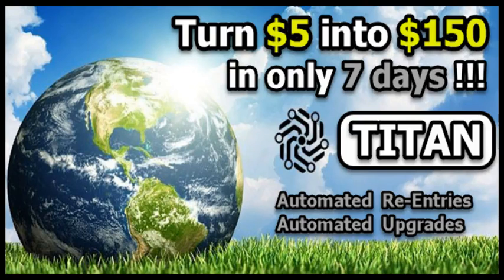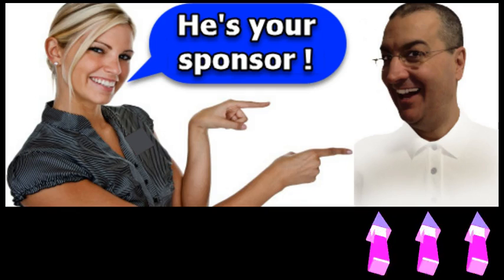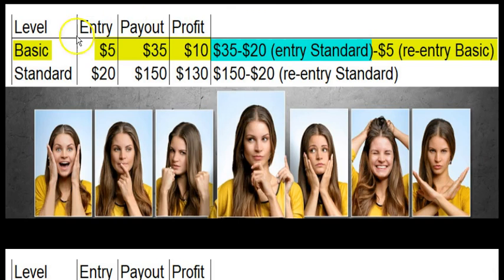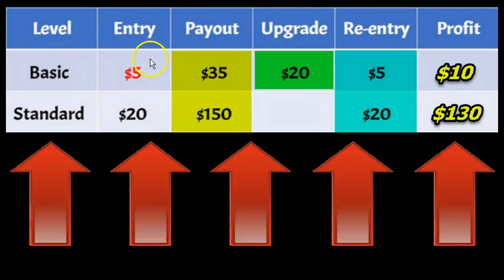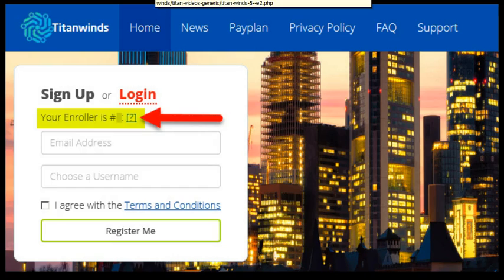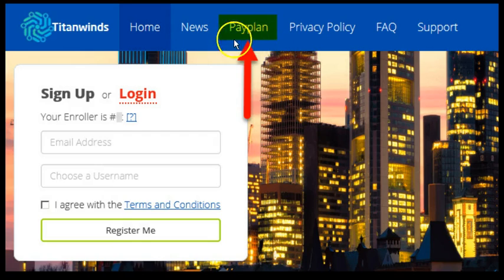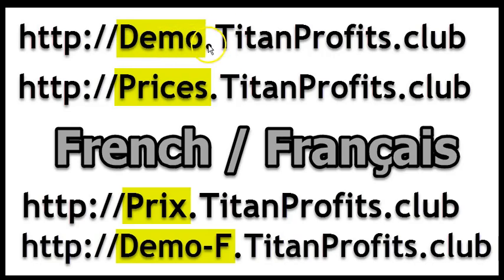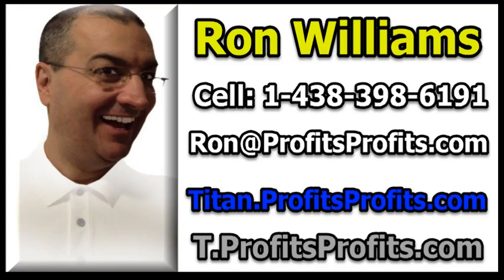TITAN WINDS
TITANWINDS FRANÇAIS

SAIVIAN COACH RON WILLIAMS

SAIVIAN SKYPE ID @ MissionProsperity77

PS: Would you please leave all your TitanWinds comments below !  ;-)